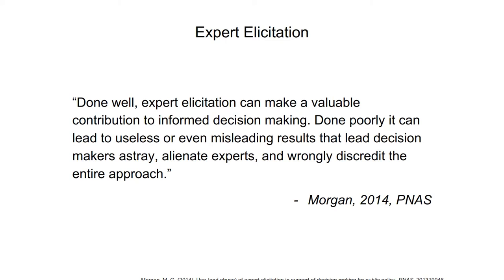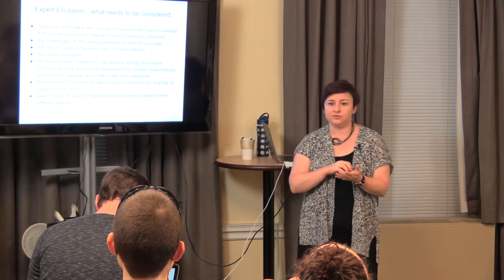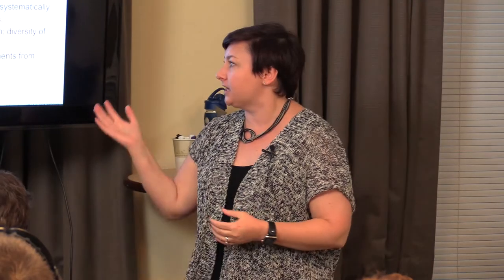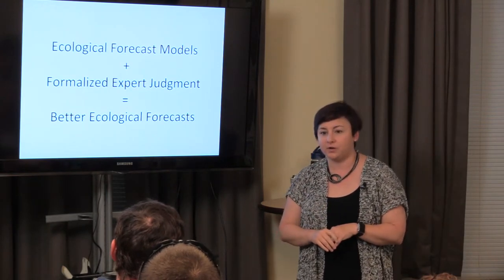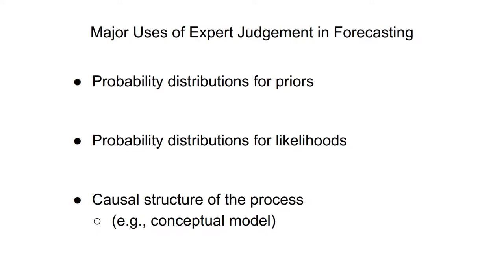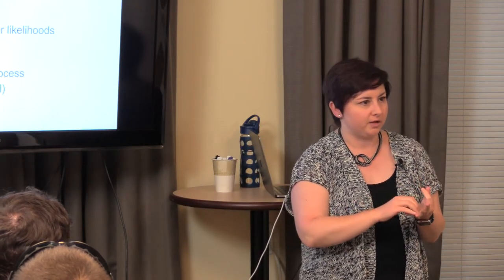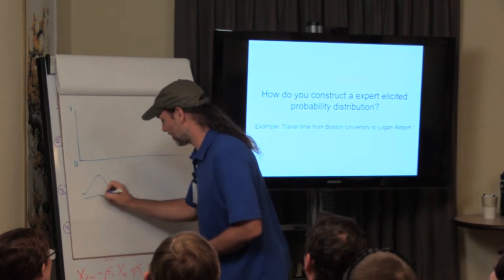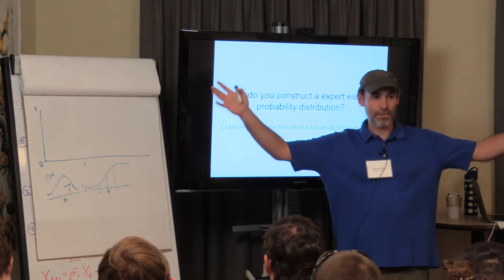Expert Elicitation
This video in our Ecological Forecasting series Melissa Kenney introduces the concept of expert elicitation as a means of generating probabilistic estimates and constructing Bayesian priors. We also discuss the role of experts in interpreting and updating the outputs of ecological forecasts, drawing on the historical example of how expert elicitation has contributed to the production of weather forecasts. In the second half of the video, Mike Dietze joins Melissa in a group discussion about expert elicitation and together lead the class through the example of eliciting a probability distribution for the drive time to the airport.